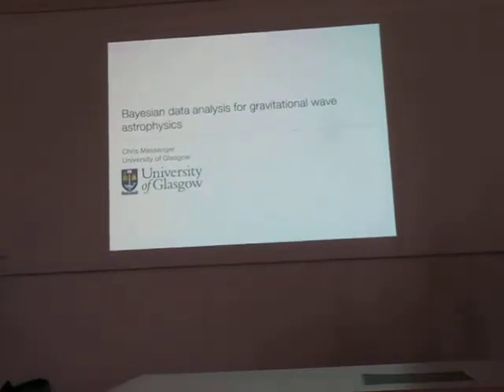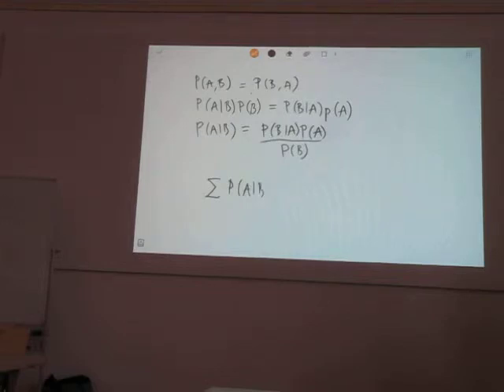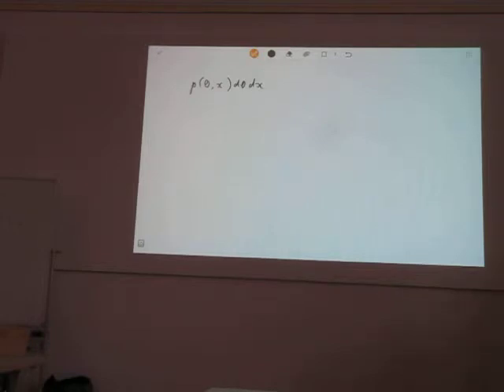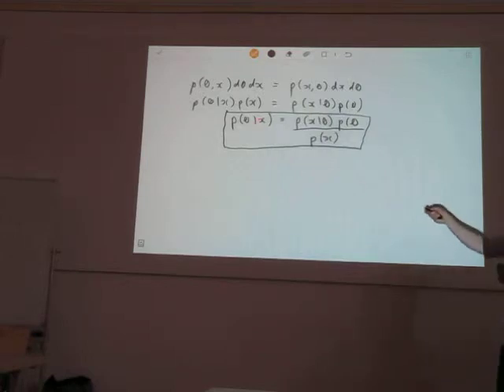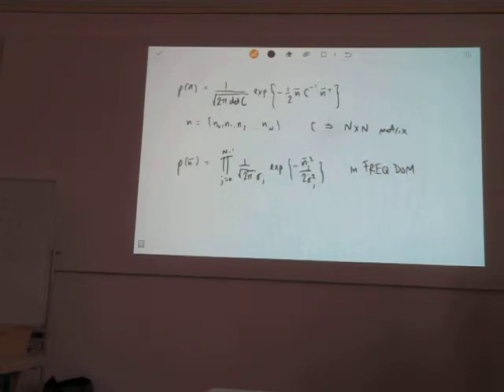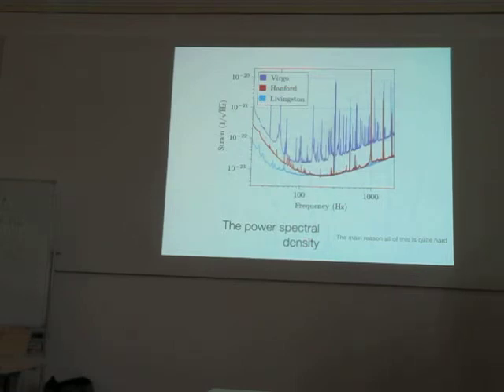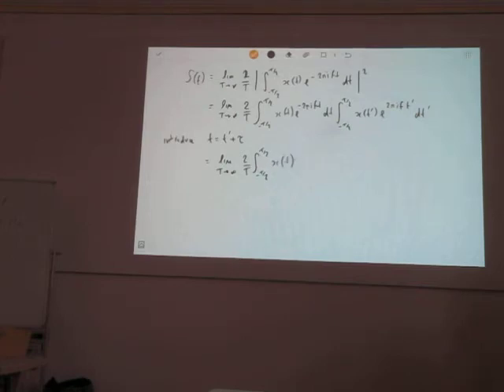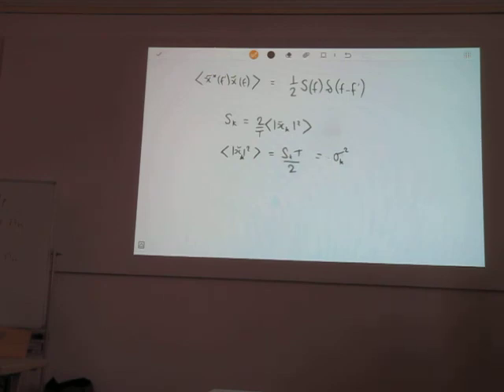Messenger lecture: 1st hour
Bayesian data analysis for gravitational-wave astrophysics